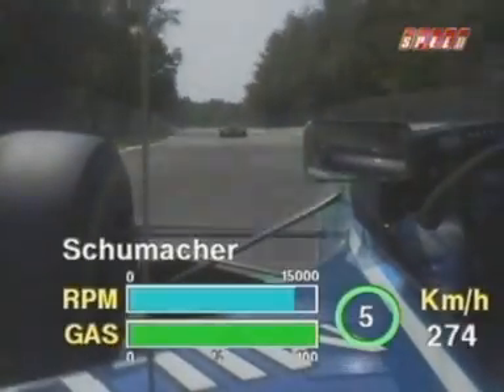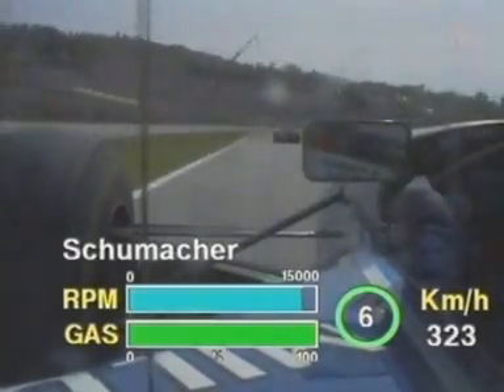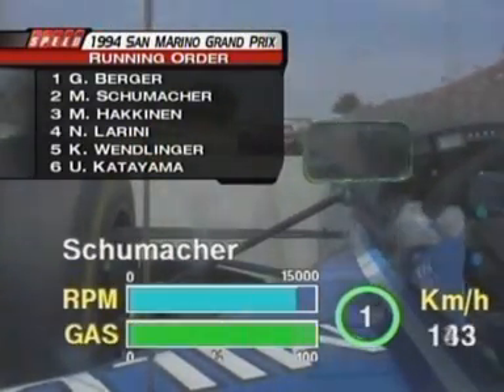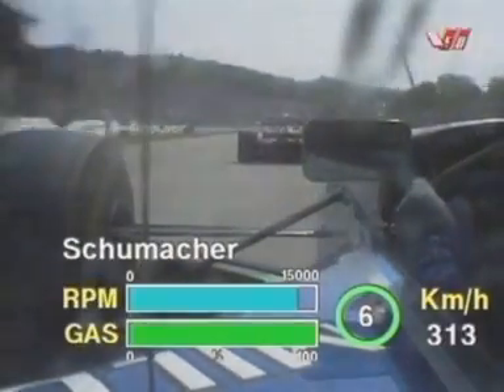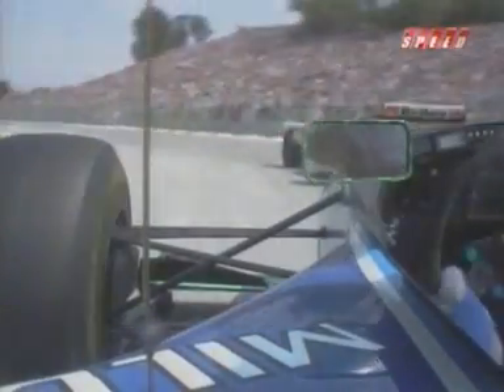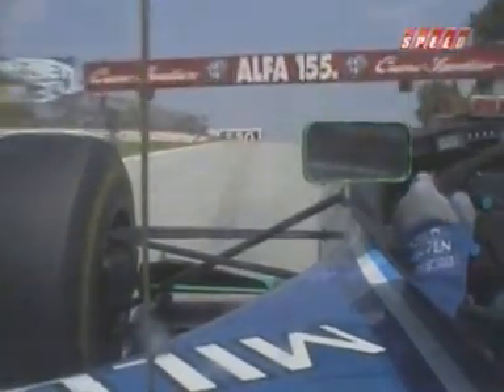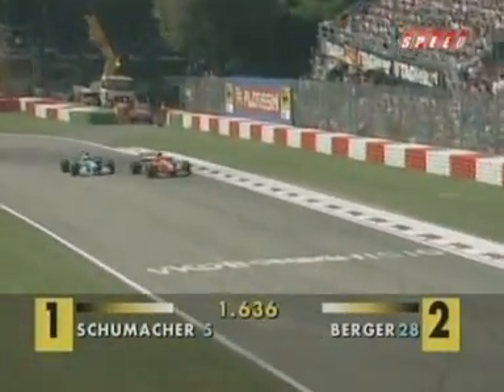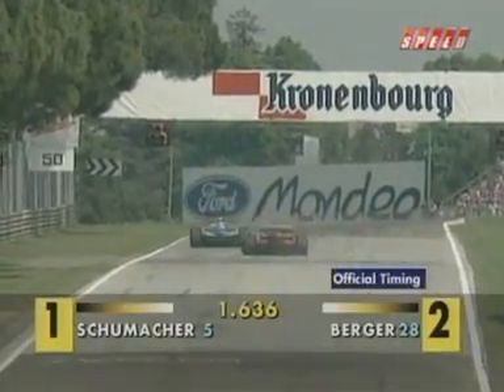Schumacher Onboard Imola 1994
A battle between Gerhard Berger and Michael Schumacher onboard during the 1994 San Marino GP.